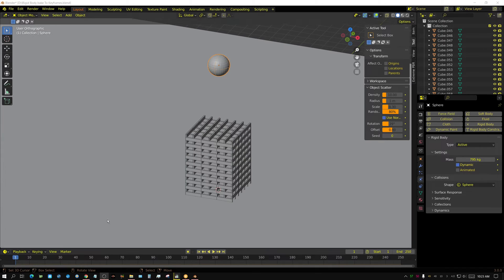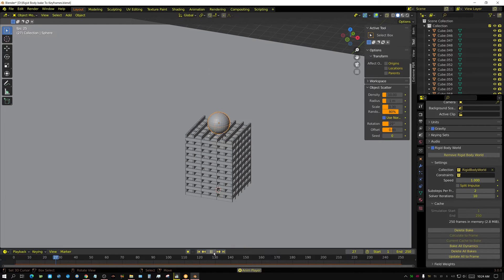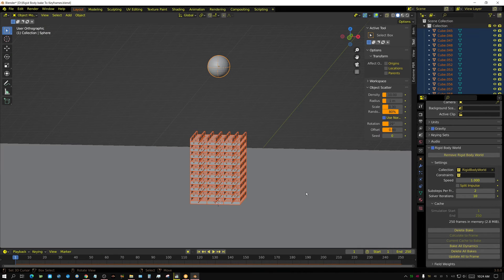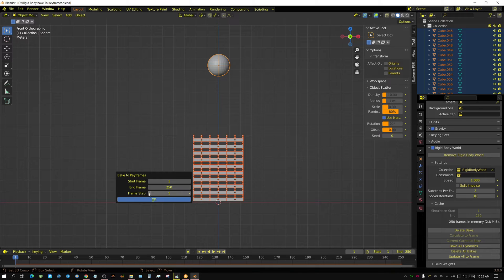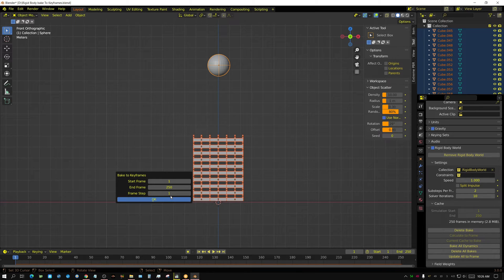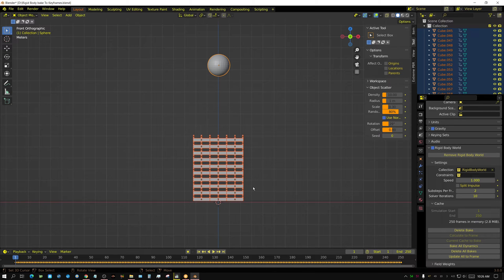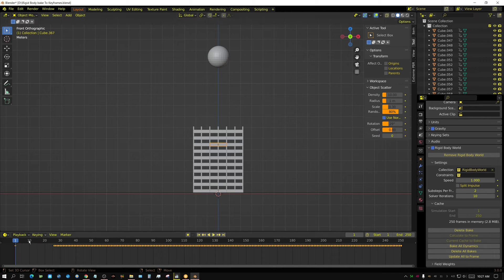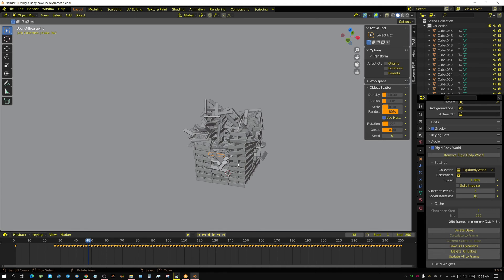Convert Rigid Body Bake To Keyframes Blender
In this Blender tips video I show you how to convert rigid body bake data into keyframe data. This allows you to edit the location/rotation of an object after it's rigid body translations have been calculated.

My Hardware:
Desktop 1
Motherboard: Asus X570 TUF
CPU: Ryzen 9 3900X
GPU: RTX 3070
RAM: 64GB 3600Mhz G Skill Ripjaws 4 X 16GB
STORAGE: 500GB NVME (Western Digital Black)
                    1TB Samsung Evo NVME
COOLING: Coolermaster Hyper 212

Desktop 2
Motherboard: MSI X470
CPU: Ryzen 5 3600
GPU: 2X Nvidia RTX 2060 Super
RAM: 32GB 2133Mhz G Skill Ripjaws 4 X 8GB
STORAGE: 250GB SSD Western Digital Blue
COOLING: Stock AMD Cooler
POWER SUPPLY: EVGA 500 Bronze